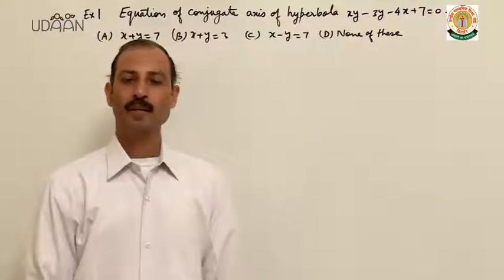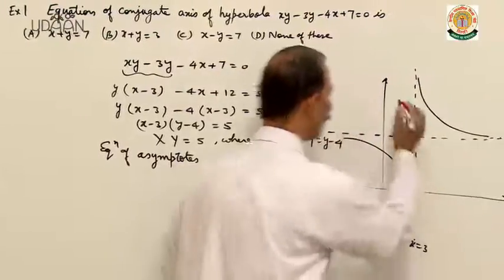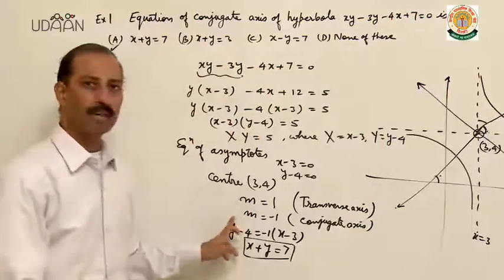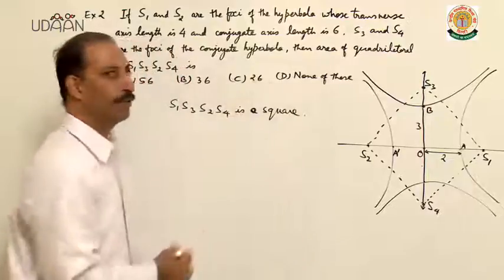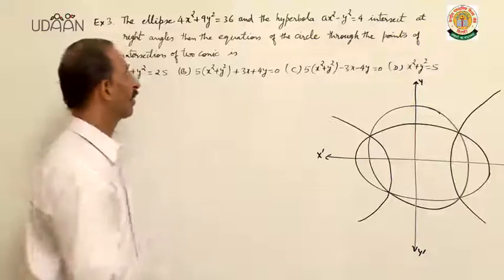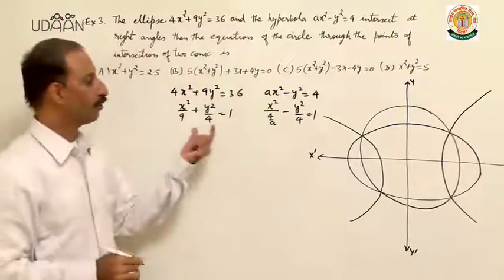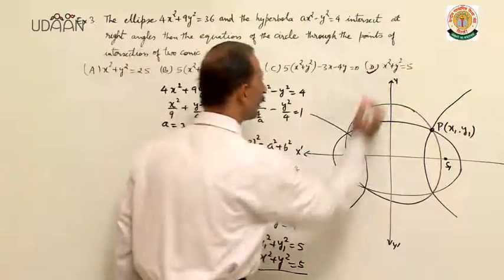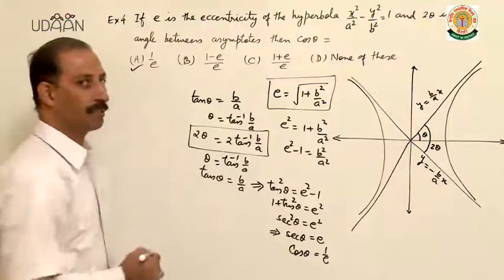Lecture: Hyperbola - 8